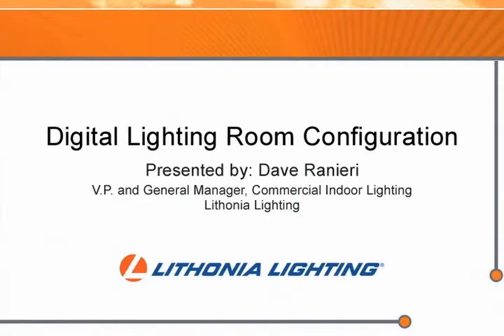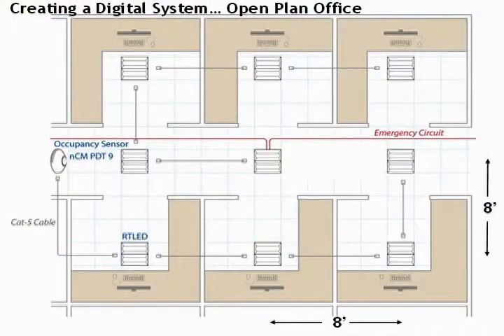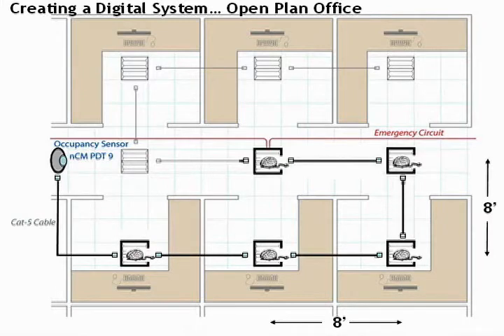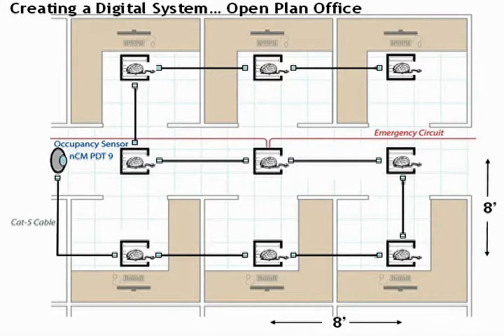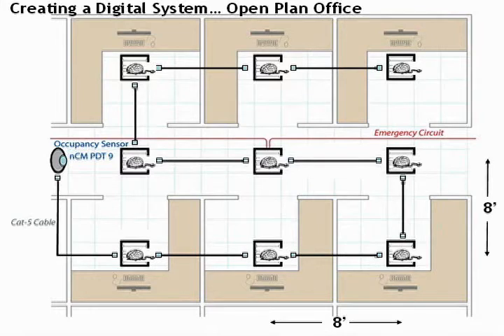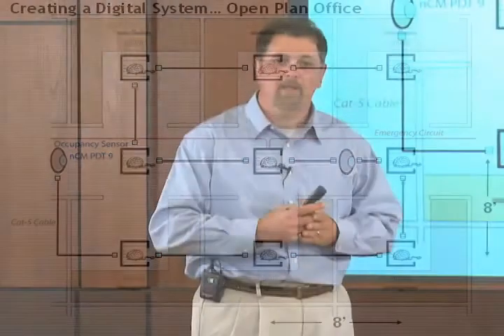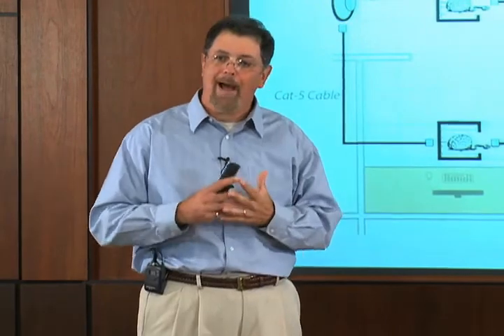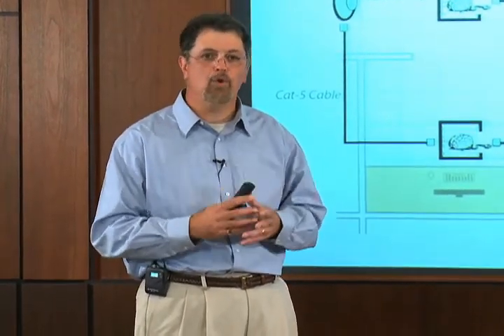LED Lighting and Controls Configuration.wmv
Dave Ranieri, VP at Lithonia Lighting, gives a 5 minute presentation on configuring rooms for LED and controls systems.